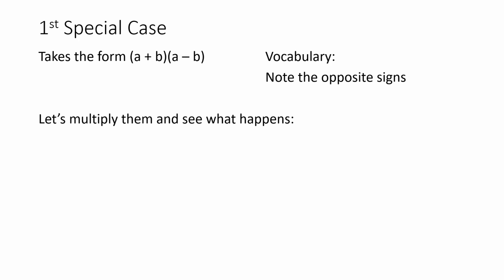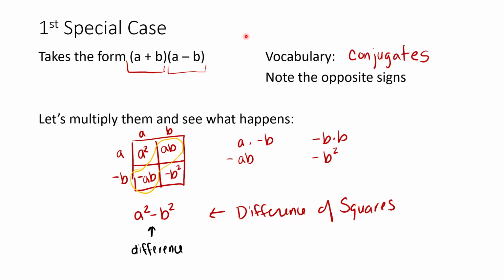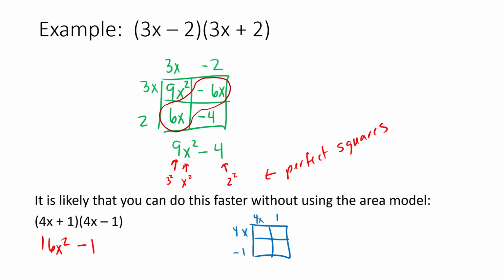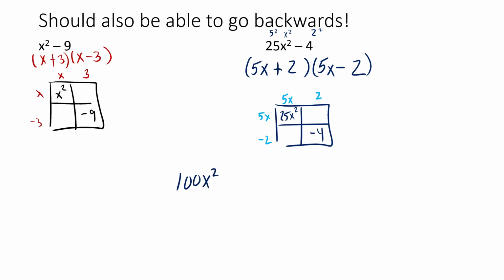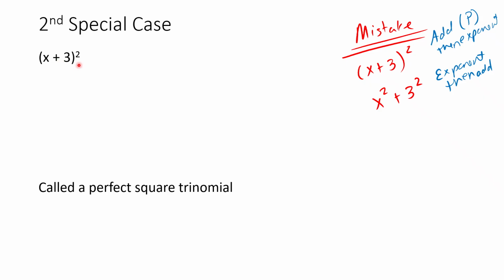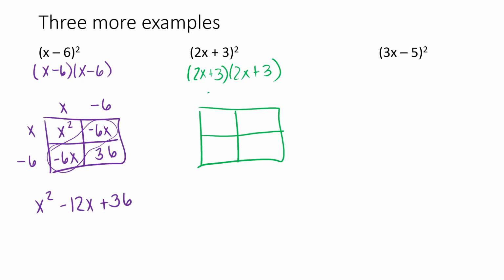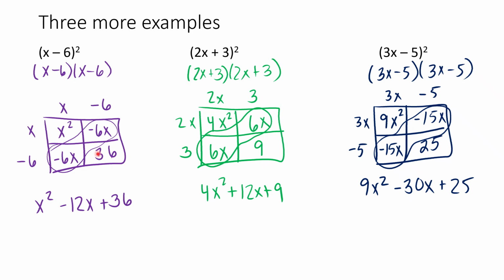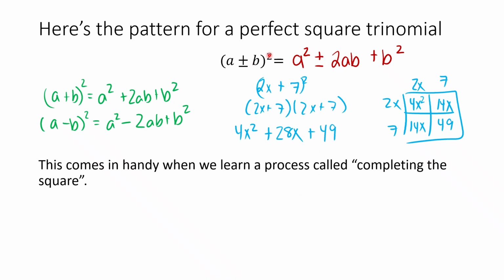Two Special Cases